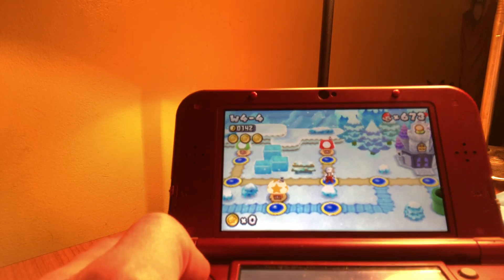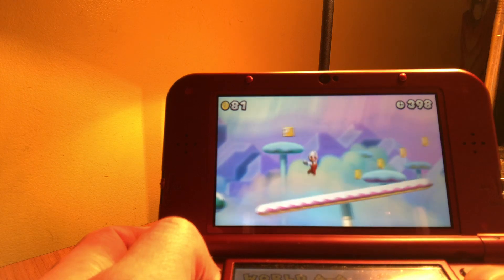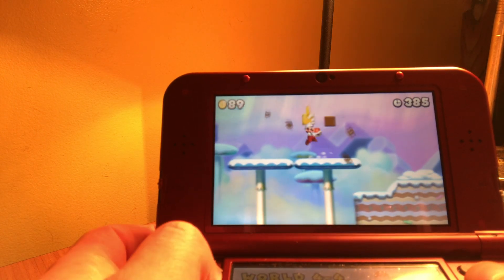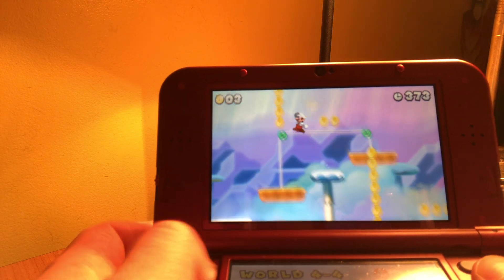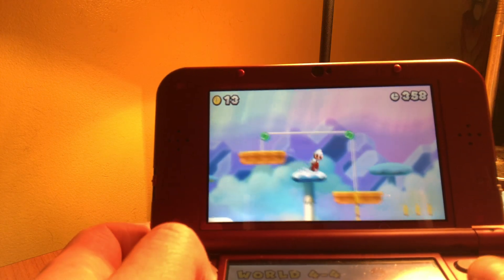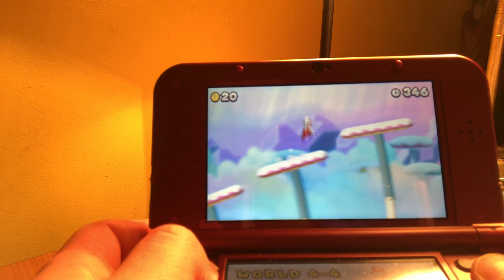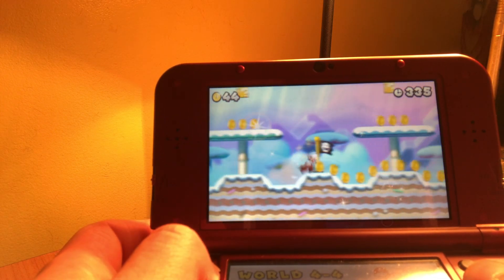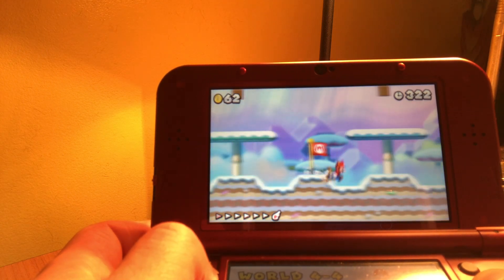New Super Mario Bros. 2: World 4-4 (w/ Star Coins)